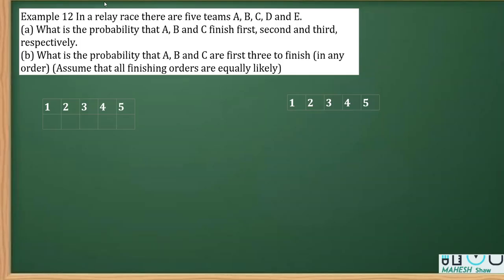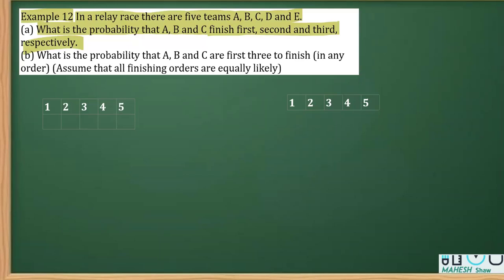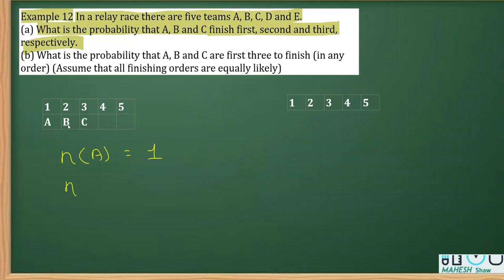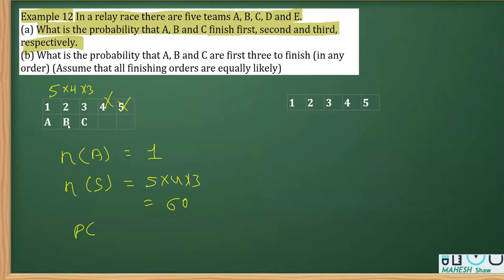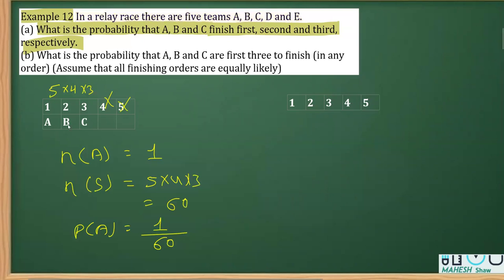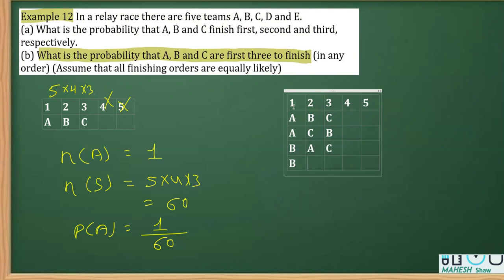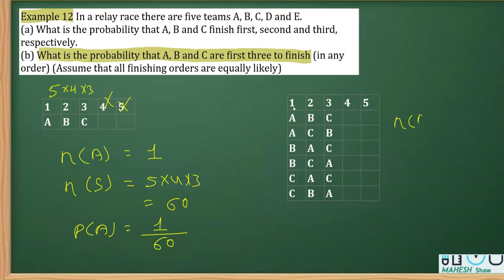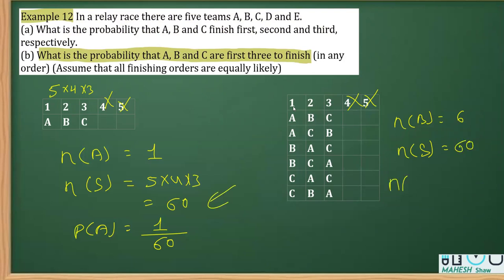Example 12 In a relay race there are five teams A, B, C, D and E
(a) What is the probability that A, B and C finish first, second and third, respectively.
(b) What is the probability that A, B and C are first three to finish (in any order) (Assume that all finishing orders are equally likely)